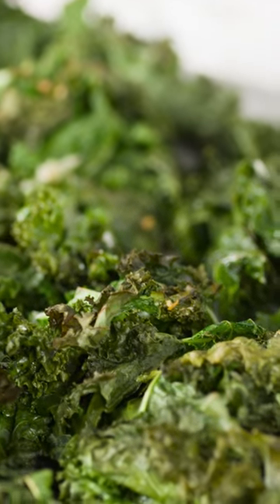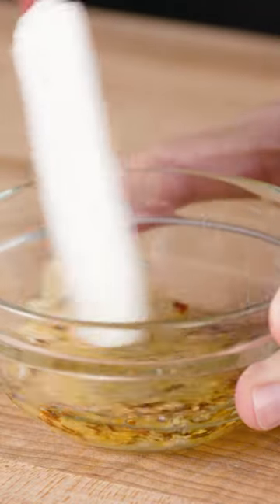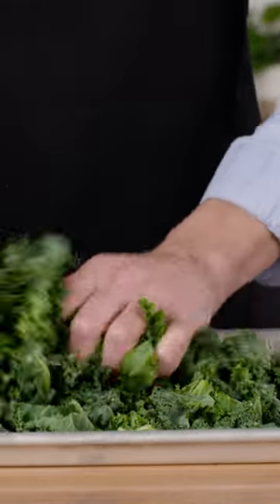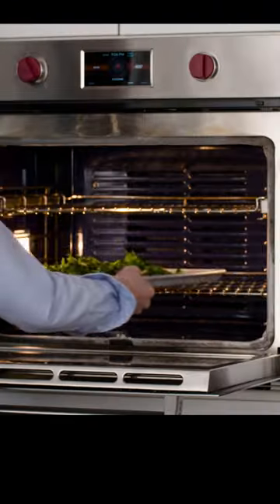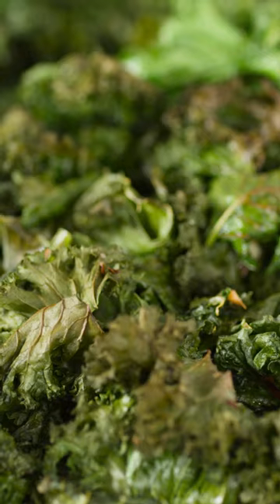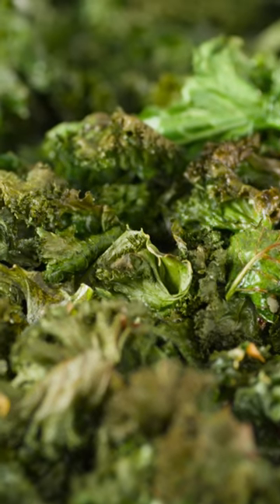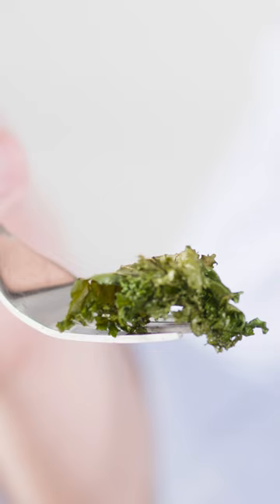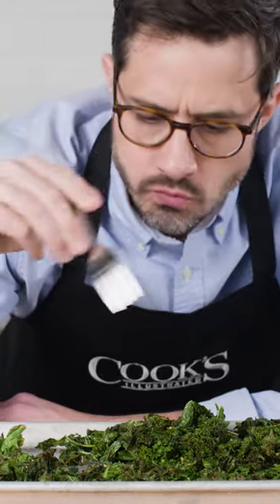You’ll Love This Roasted Kale